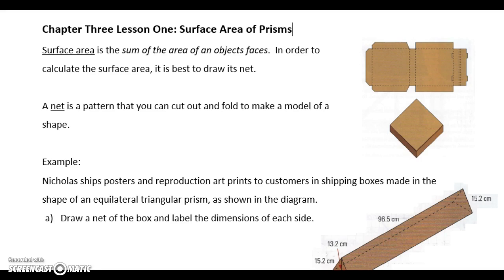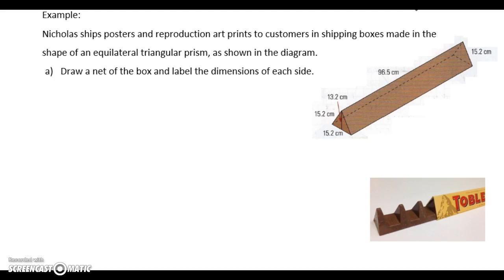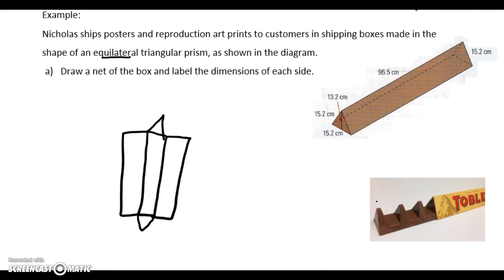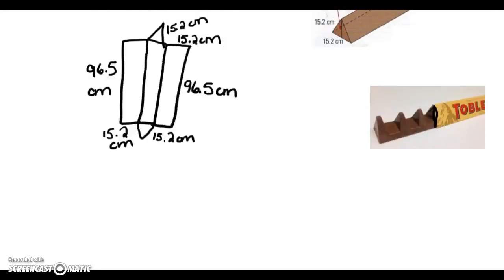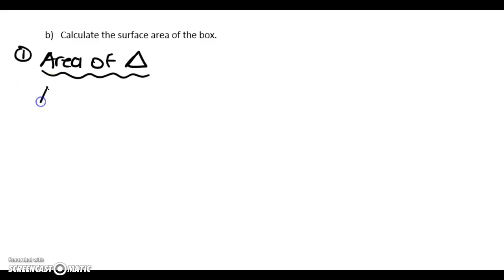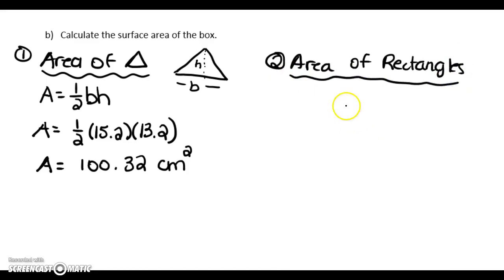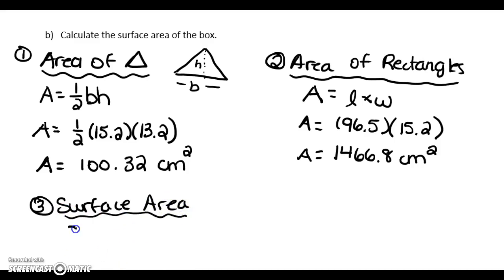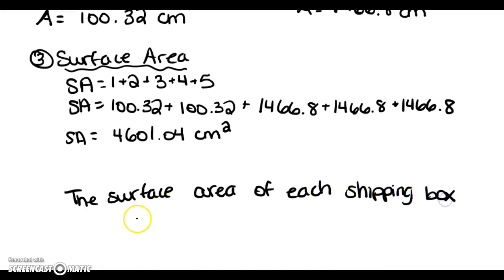WA20 Lesson 3.1 Surface Area of Prisms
Workplace and Apprenticeship Math 20 Lesson 3.1 Surface Area of Prisms.  Majority of questions come from the Math Works 11 Textbook and Workbook.